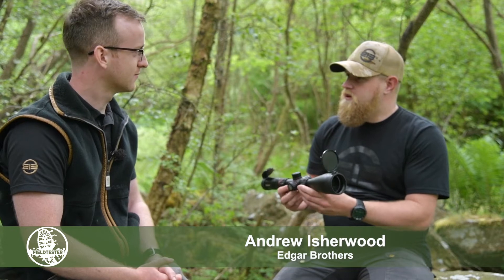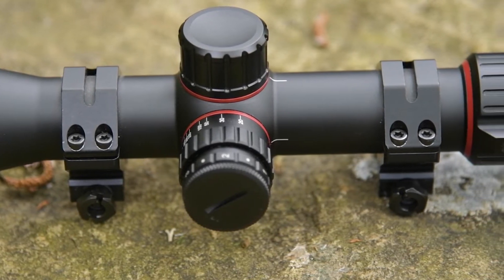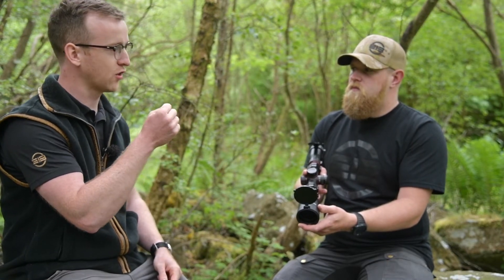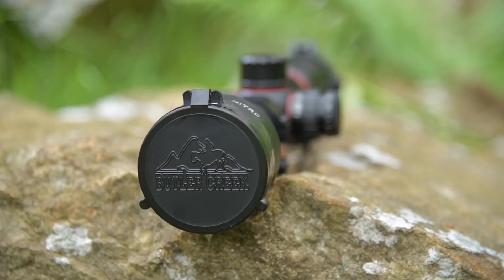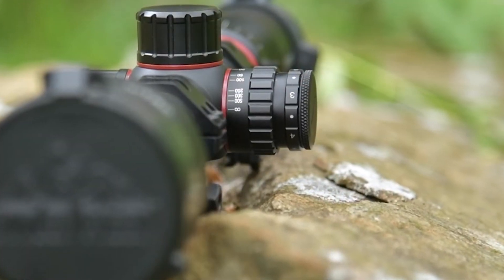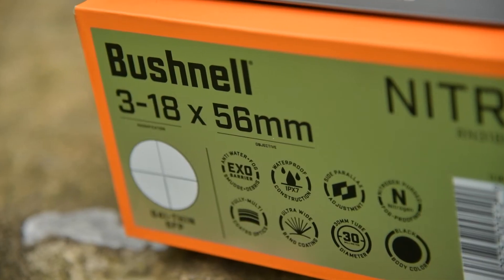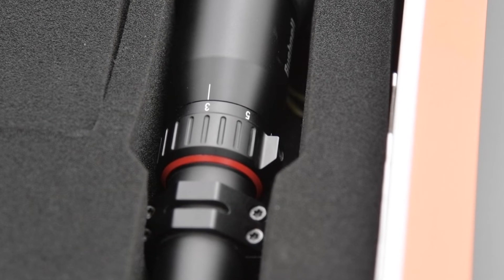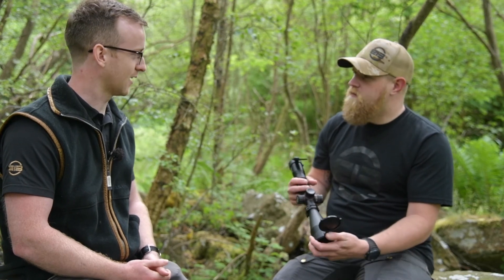Bushnell Nitro 3-18x50 scope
The Bushnell Nitro 3-18x56 is a dedicated hunting scope that offers tremendous low light performance thanks to its specification, superior optics and illuminated reticle which combines a familiar duplex style reticle with an illuminated centre dot. Edgar Brothers’ Ben Mcilwain says it's a tough, versatile scope that's ideal for an air rifle, rimfire or centrefire.